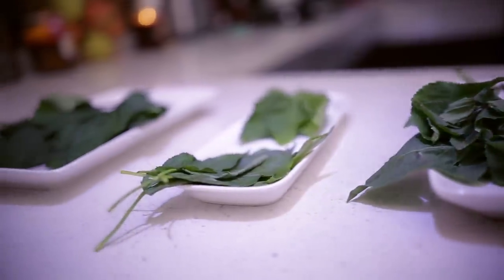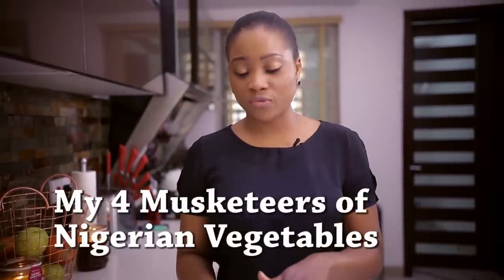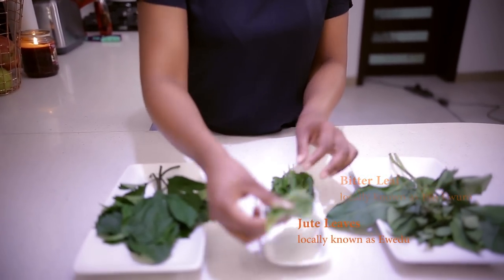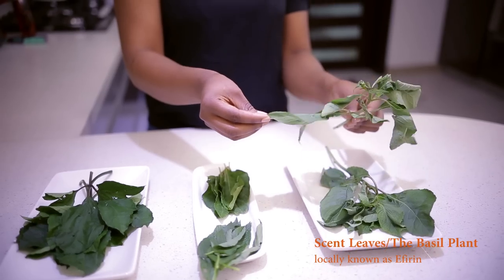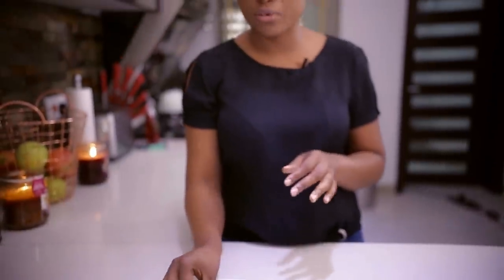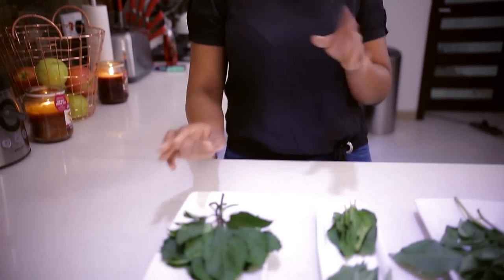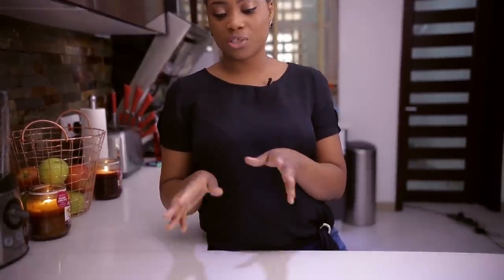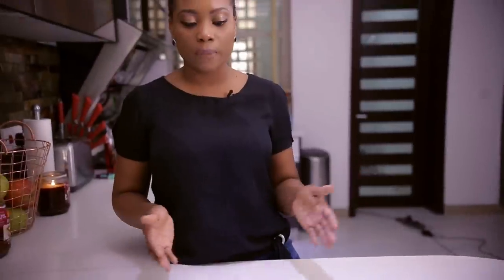My 4 Musketeers of Nigerian Vegetables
Hello lovelies, I was having a conversation a while back with a friend about how blessed we are as Nigerians especially when it comes to the sort of greens that we find in close proximity. I think we sometimes take for granted our local food and I thought a vlog highlighting some of the added benefits of our local veges - benefits beyond just taste - would help us appreciate the importance of our local foods especially when it comes to staying healthy.

So today, I step away from cooking recipes to discussing what I call my top Nigerian veges. These 4 are top not just because of the amazing soups or dishes that we make out of them but also because they serve dual purposes - as food and natural medicines/supplements of sorts.

I hope y'all like it. Also, I'll like to know what are your 4 Musketeers of Nigerian Vegetables?